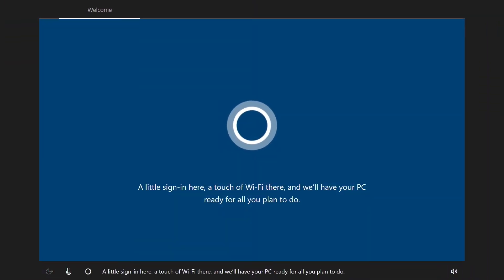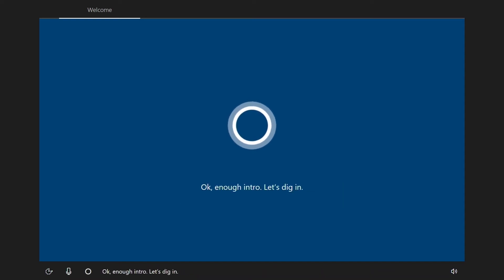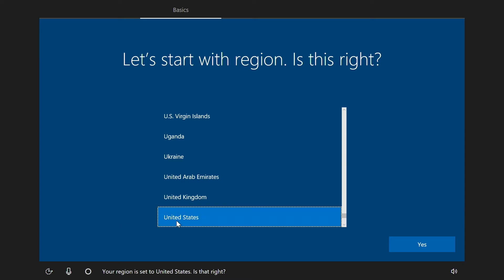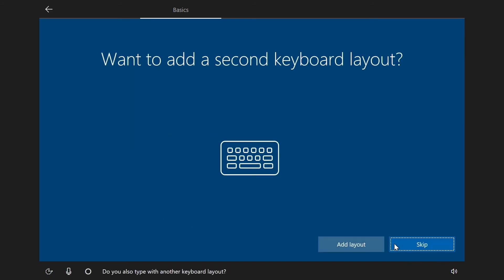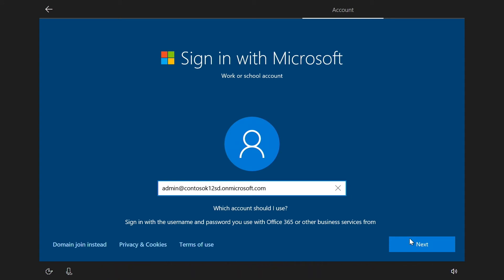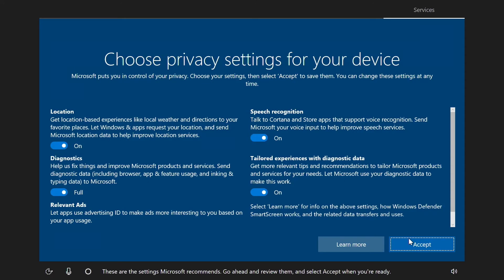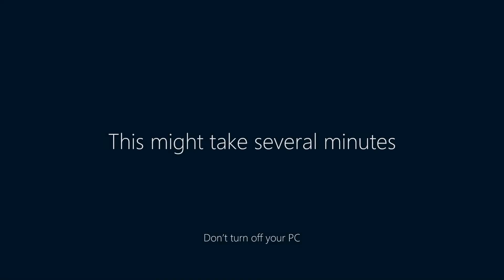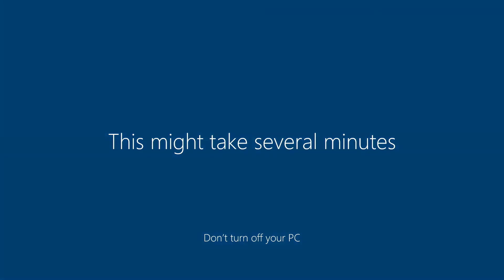Microsoft Education: Set up New Windows 10 Education Devices using the Windows Setup Experience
If you don’t have a lot of student PCs to set up, you can use the Windows 10 first-run setup experience to set up student PCs. Find out how and join your device to Office 365, Azure Active Directory, and management services like Intune for Education.

To read the step-by-step guide that corresponds to this video,